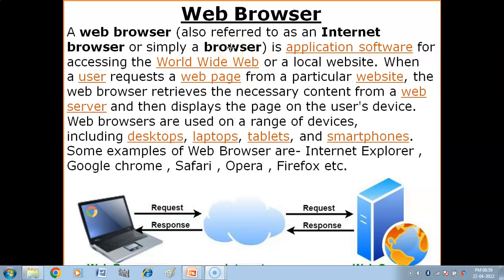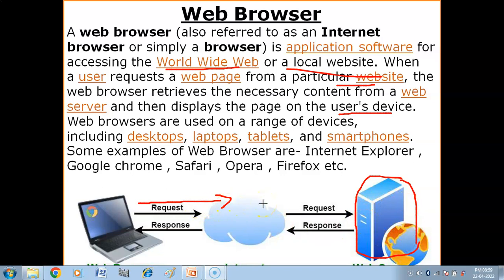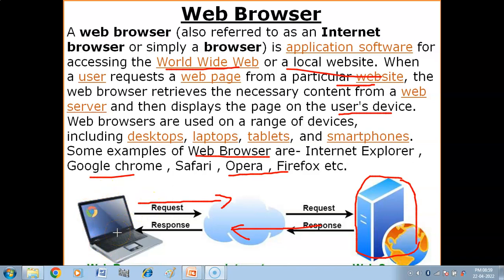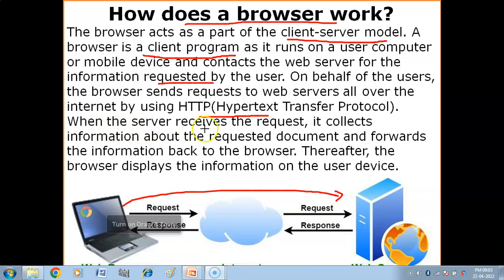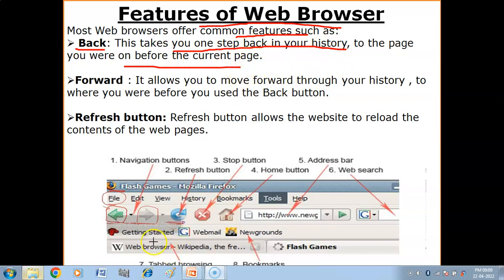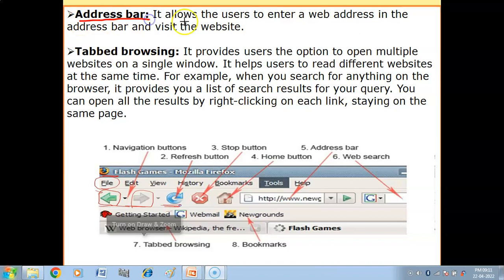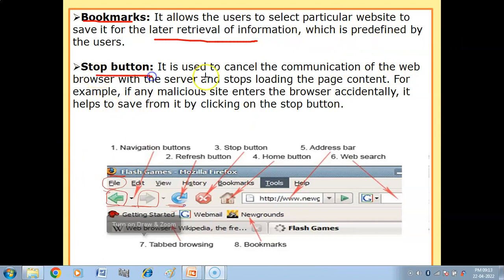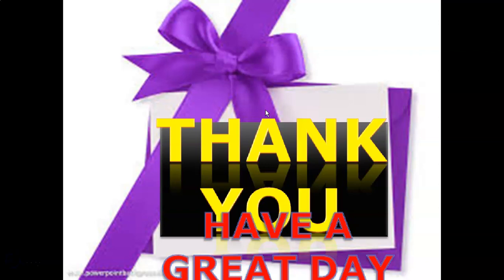What is Web Browser ? | How Web Browser Works ? | Features of Web Browser | IP Class 12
Hello Children , in this video , you will get explanation of following topics in Hindi -
1. What is Web Browser ?
2. How Web Browser Works ?
3. Features of Web Browser.

Class X
Information Technology (402) Tutorial-